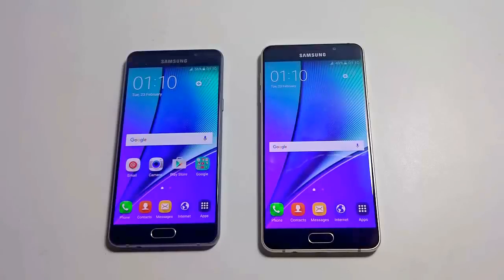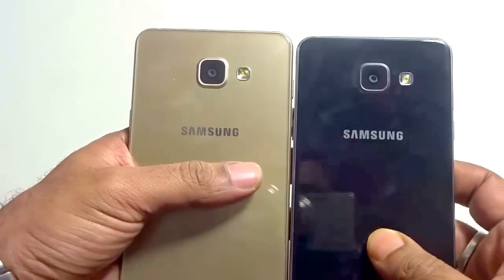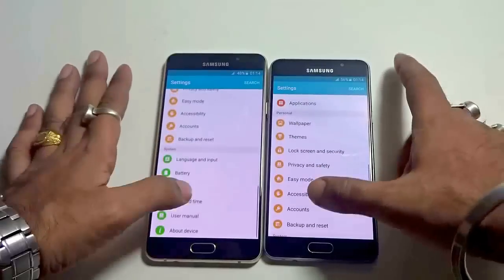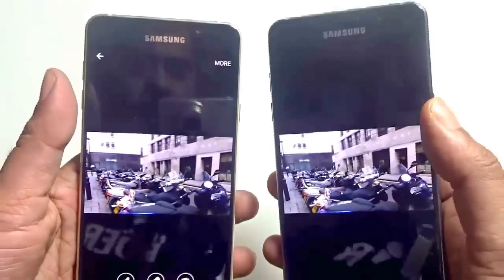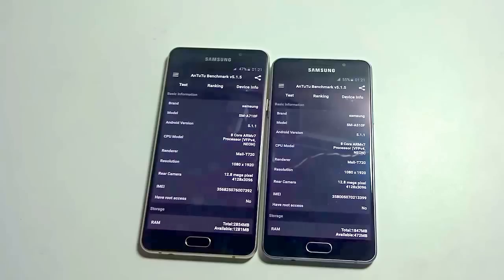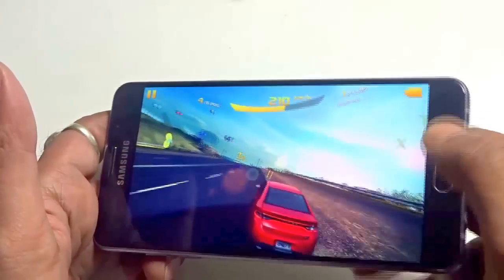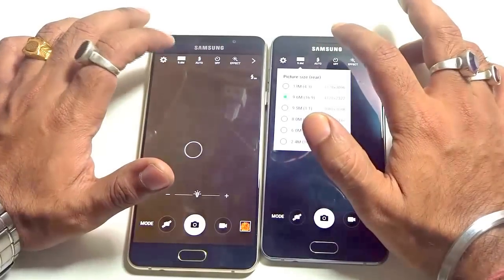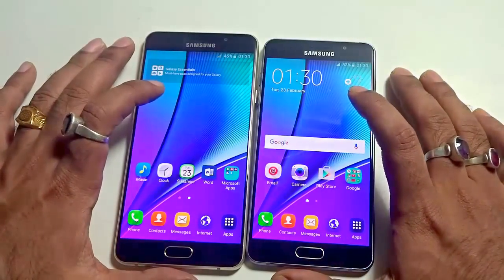Samsung Galaxy A7 2016 Vs Samsung Galaxy A5 2016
Samsung Galaxy A7 2016 Vs Samsung Galaxy A5 2016. Differences and comparisons between Samsung Galaxy A7 2016 and the Samsung Galaxy A5 2016.